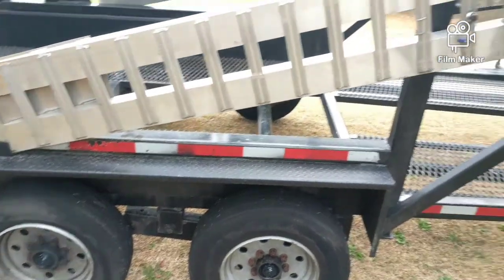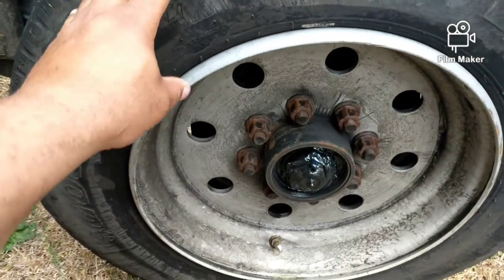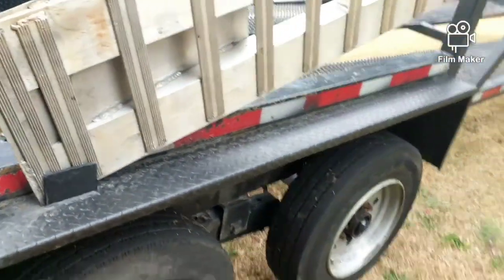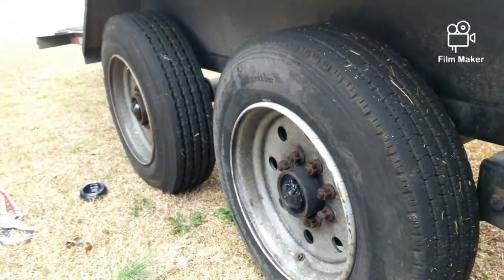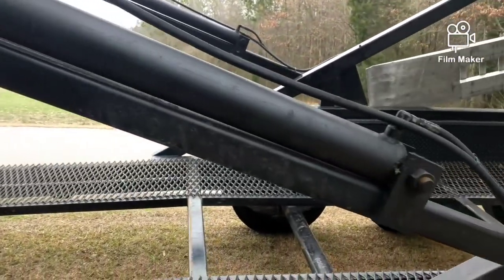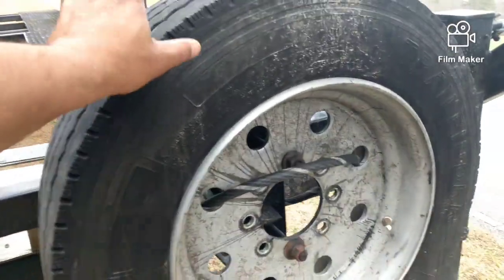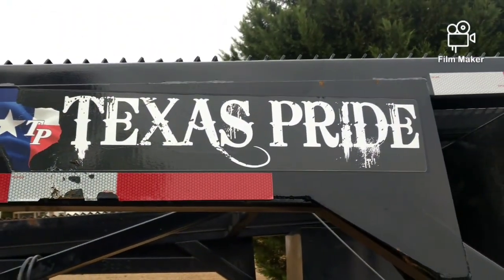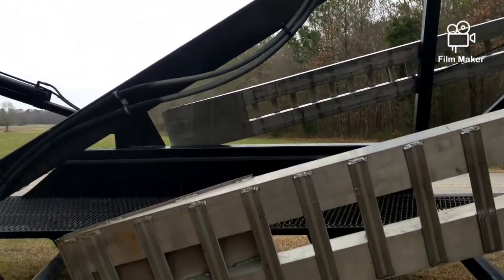Texas pride double deck car hauler maintenance